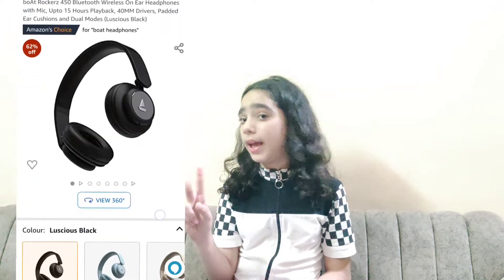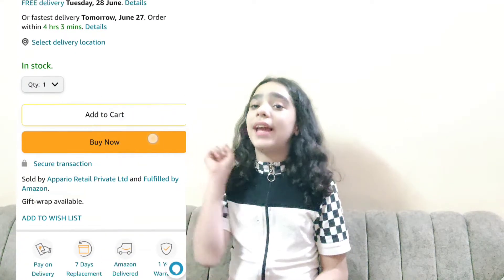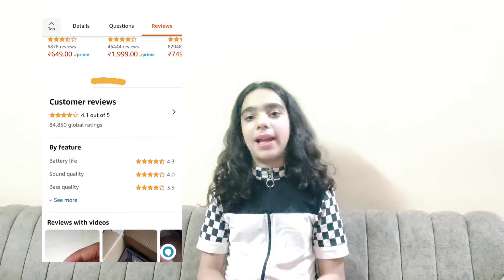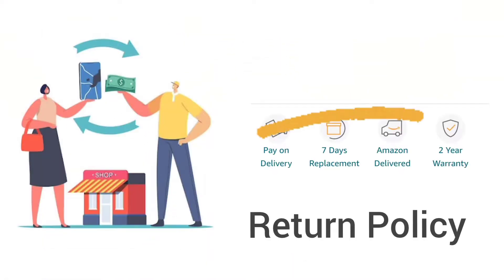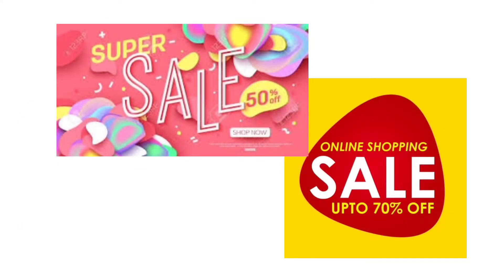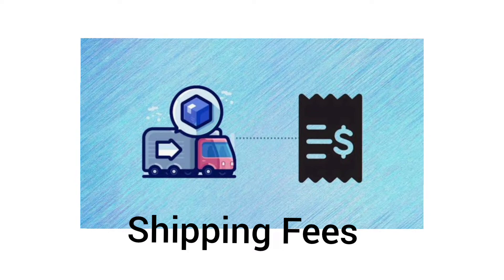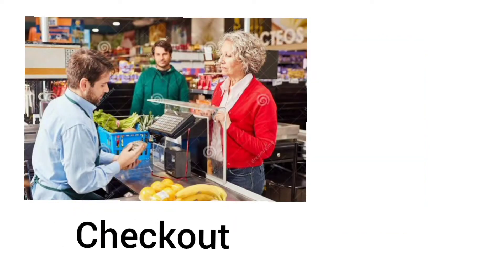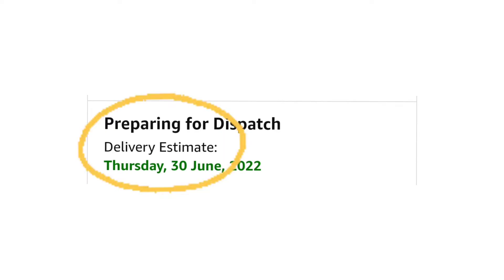Online Shopping Vocabulary-add to cart, buy now,etc/Prepositions for online/offline shopping